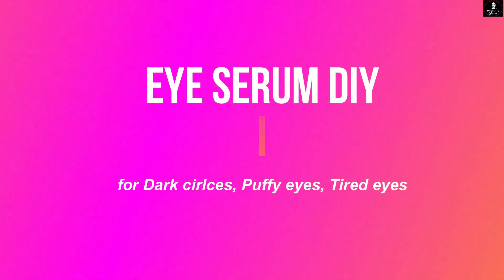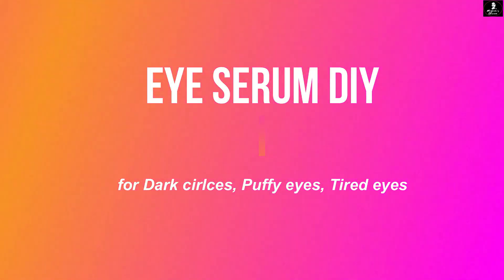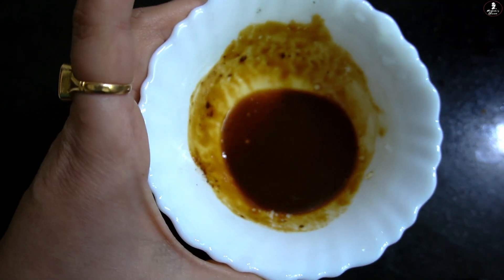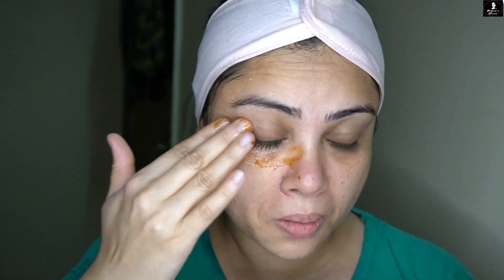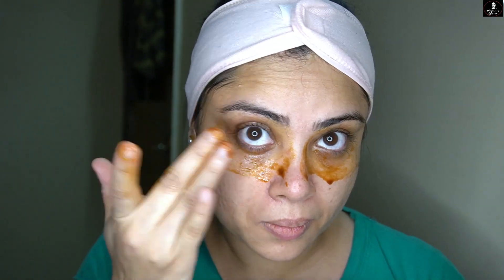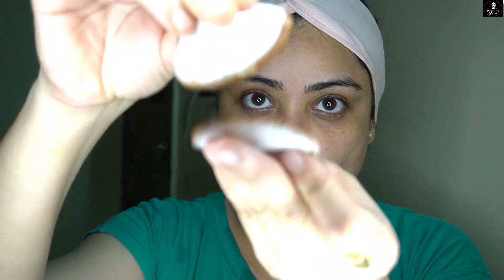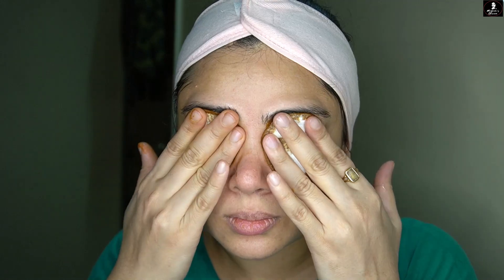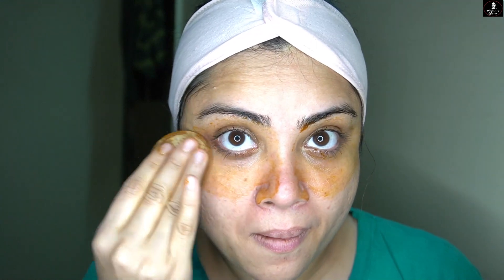How to Remove Dark Circles Naturally in 3 Days |100% Results| Bye Bye Puffy Eyes | Permanent Results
Today ill be makin Coffee Serum to treat
- Dark Circles
- Puffy Eyes
- Tired eyes

You will need only 3 items to make it and the results are 100% effective.
1. Coffee
2. Aloevera Gel
3. Vitamin E
Cotton Pads

And if you are new a big wave and a shout out to you from me.

Regards
Madams Choice